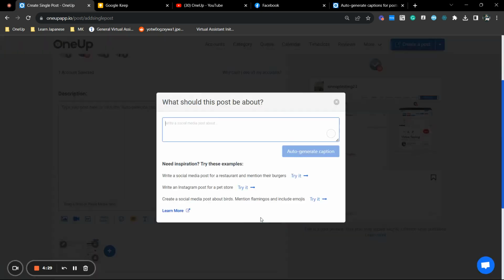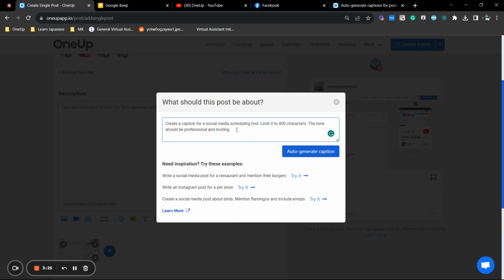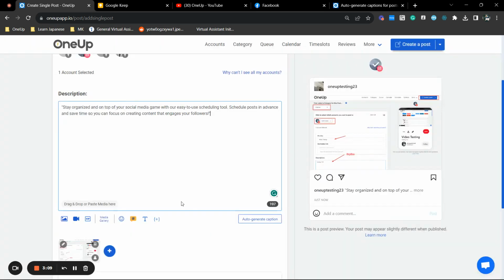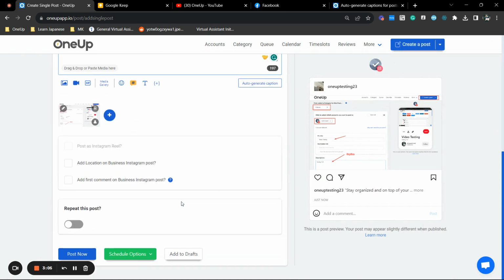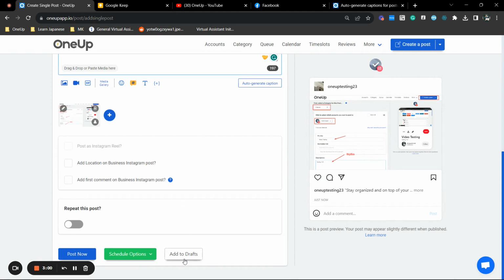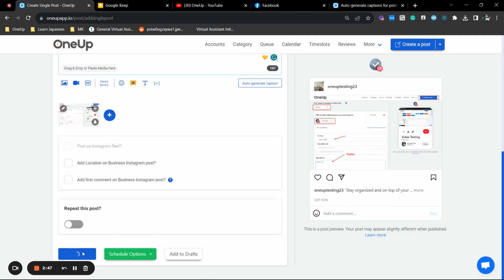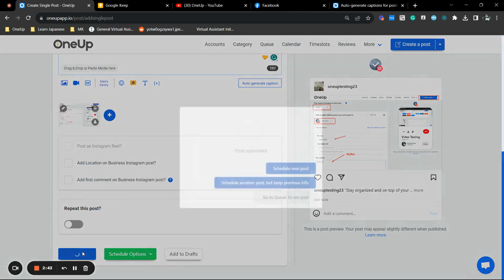How to use AI to Create Captivating Instagram Captions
Creating captions for your Instagram posts just got easier with OneUp's AI integration! 🤩 With OneUp, you can quickly generate captions that are tailored to your brand's voice and style. 💻 Plus, you can easily manage all your social media accounts in one place. 📱 Try it out today and see how OneUp can help you save time and grow your business!